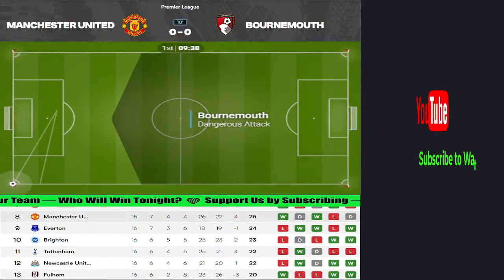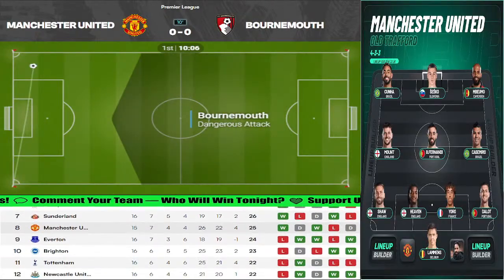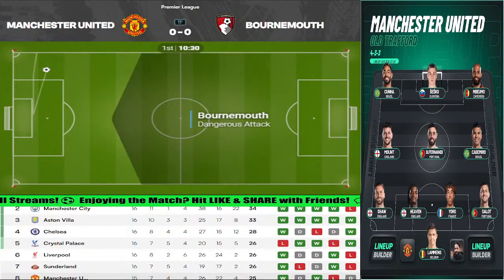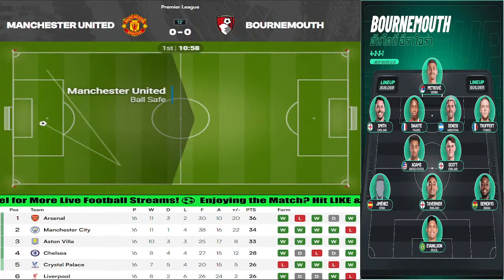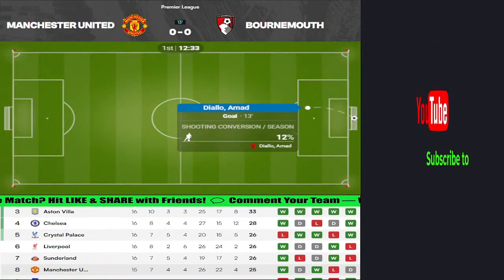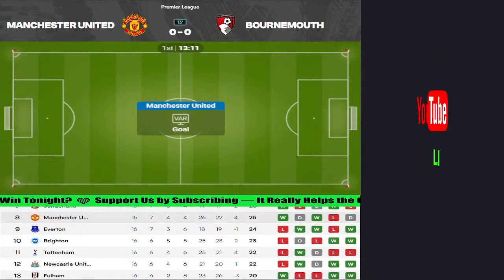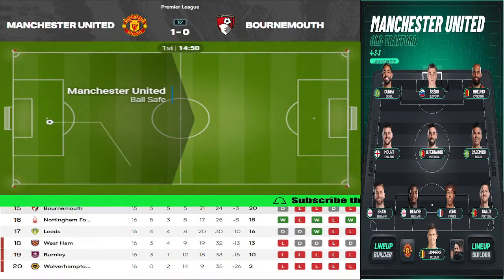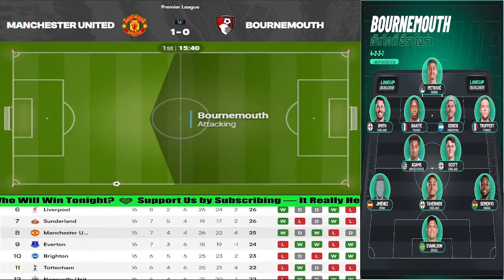AFC Bournemouth vs Manchester United Highlights English Premier League 25/26